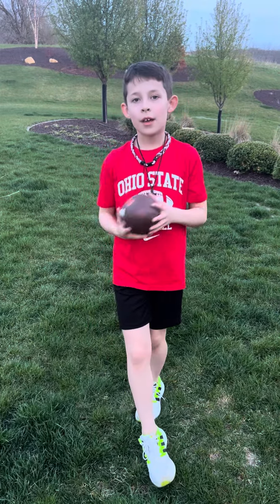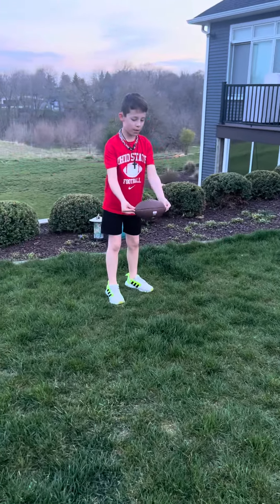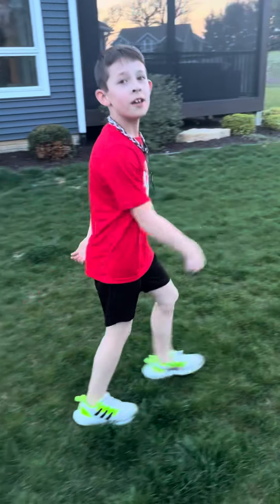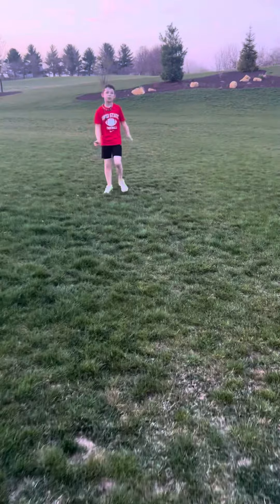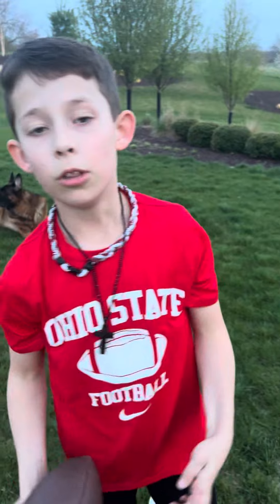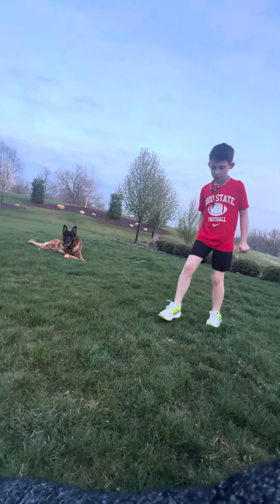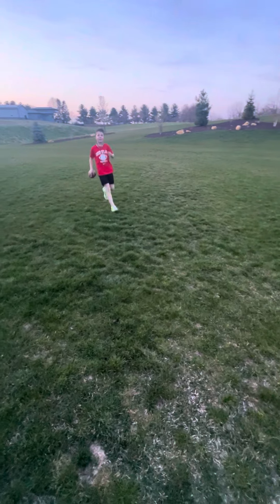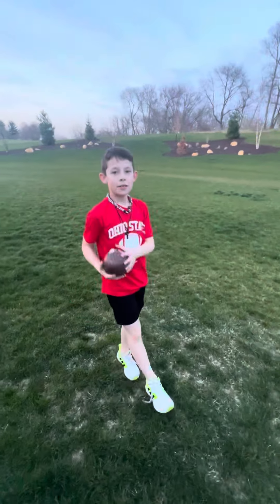How to punt a football/field goal/punt return